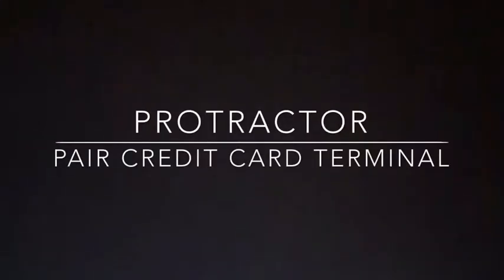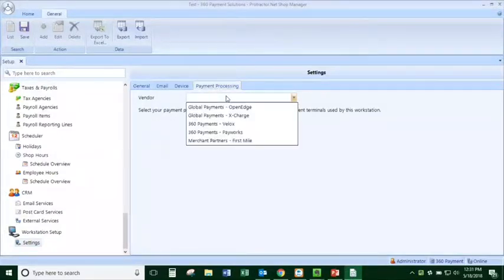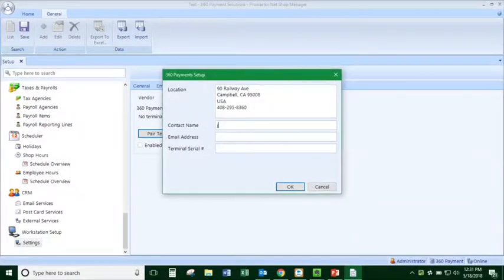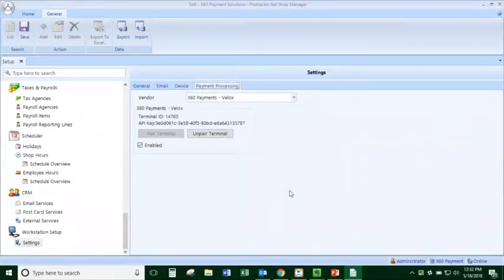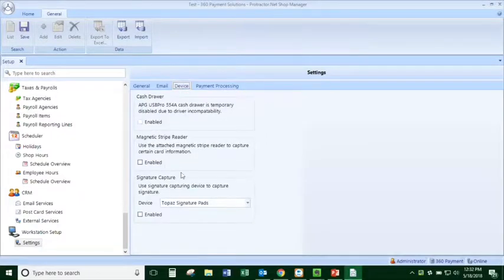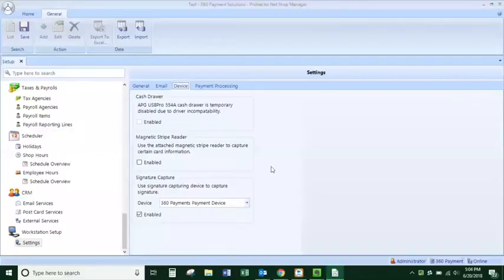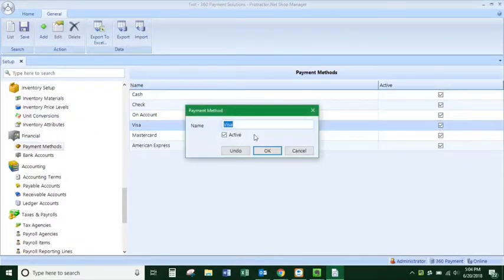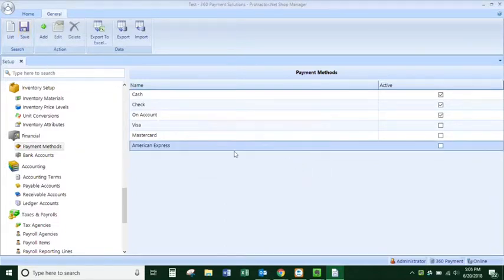How to Pair Your 360 Payments Credit Card Terminal With Your Protractor Software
This video will show you how to pair your 360 Payments credit card terminal with your Protractor software.

360 Payments is one of the fastest-growing credit card payment processors in America. Based in the Bay Area with clients throughout the United States, the company is committed to providing the best technology for its merchant partners and clients. 360 Payments lives by the motto “Full Service. Full Disclosure. Full Circle.” In the past twelve months, the 360 Payments team has processed more than $2 billion in credit and debit sales, and has been ranked in the Inc. 5000 list of fastest-growing private companies for the past three years.